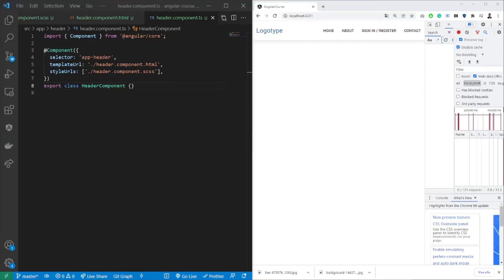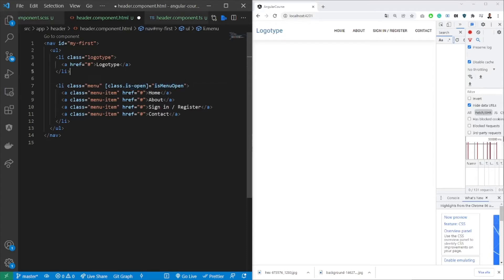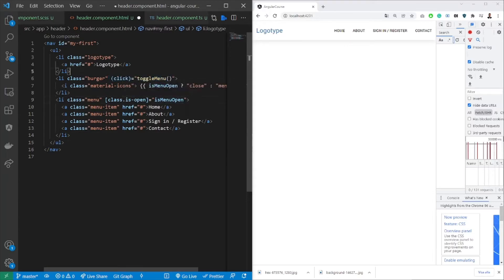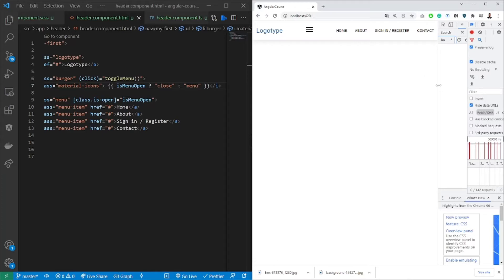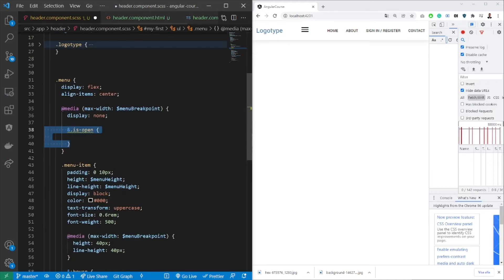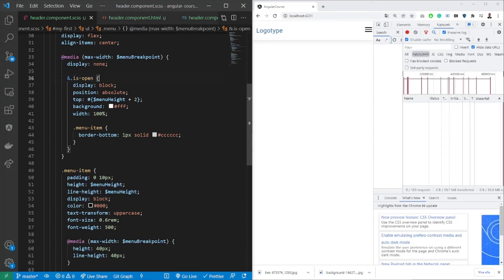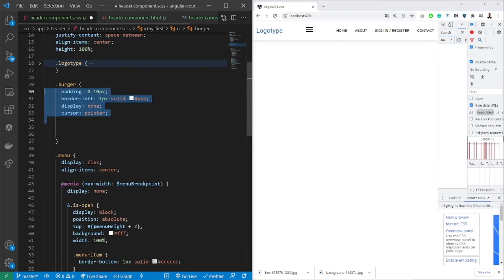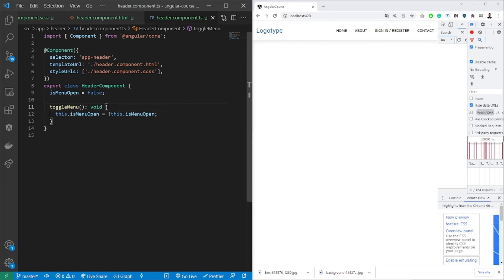Responsive Mobile Menu in Angular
If you've never created a mobile menu in Angular, it might be tricky at first. One way of solving the responsiveness could be to utilize a variable to keep track of the menu's open-state. This is something that easily can be achievable with Angular and HTML+CSS using class toggling.